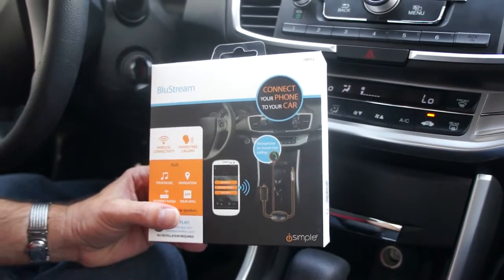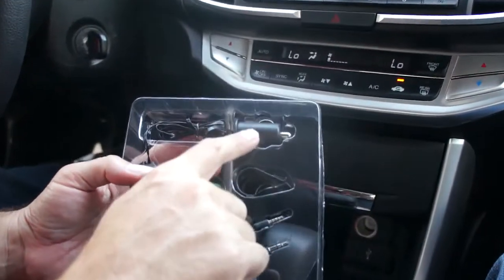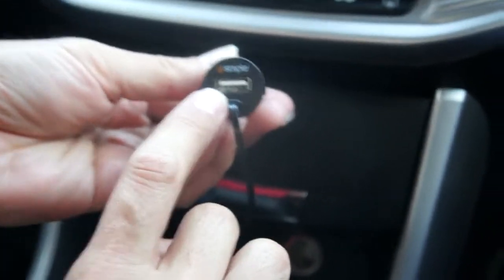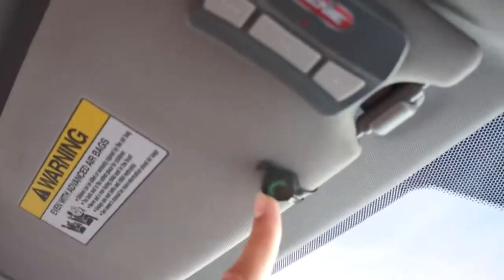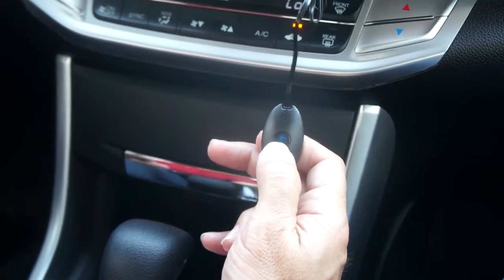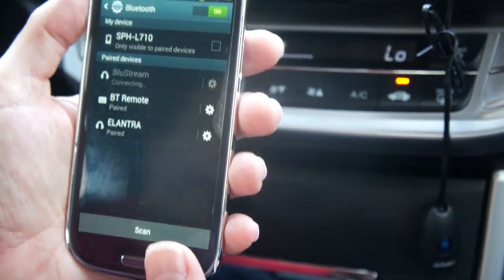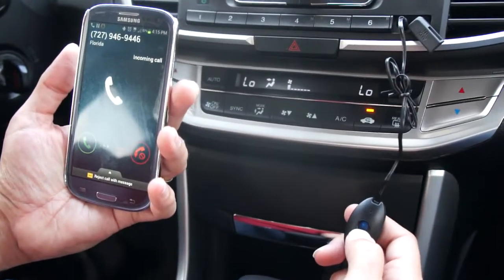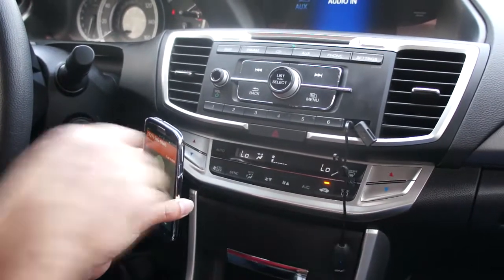BluStream from iSimple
Connect your phone to your car with BluStream from iSimple Solutions. Within minutes you'll be able to make hands-free, wireless calls. listen to your music - and stream music - and charge  your phone.